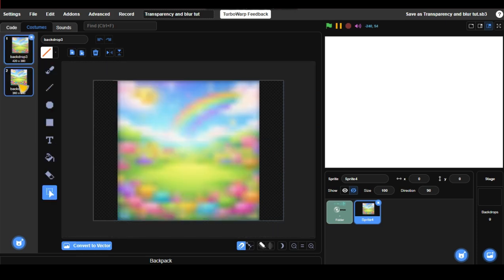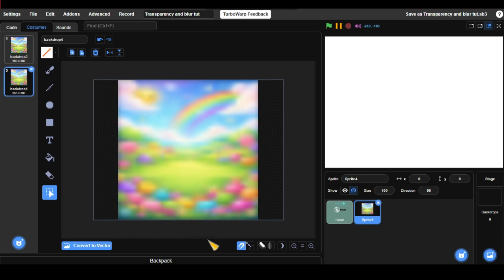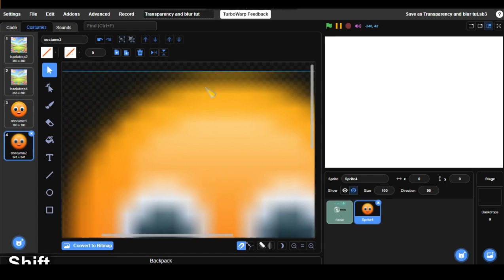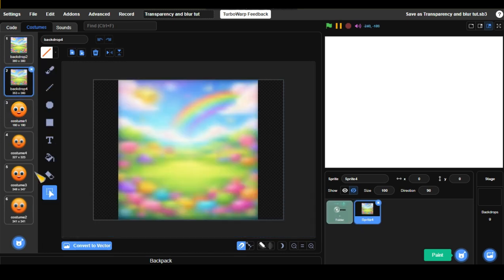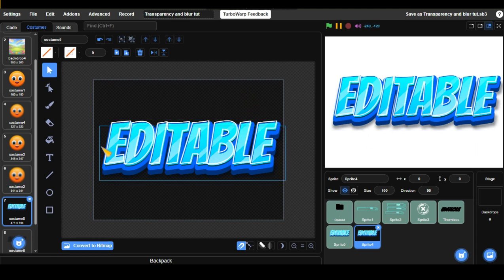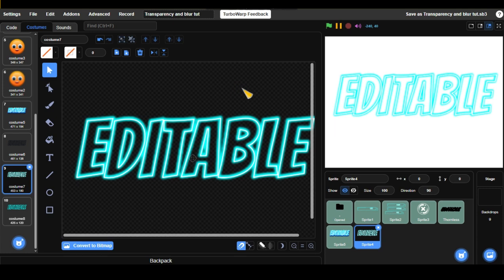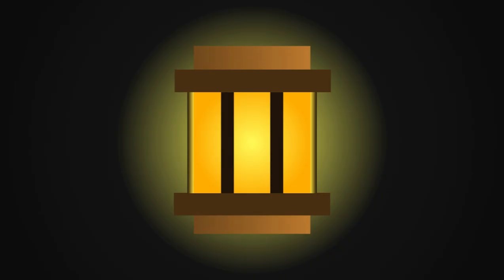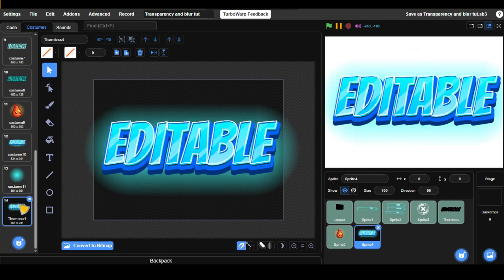Stop Making FLAT Designs: Try This!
Learn to create a blurry 3d text effect with custom shadows in this Turbowarp editing tutorial.
This walkthrough demonstrates how to manipulate graphic assets within the Tubowarp/Scratch software. I focus on ensuring that your image is smoothly blurred and how to avoid a ‘Straight-Edge-Blur”. You will see the step-by-step process of building a high-contrast, shadowed title that stands out on any background.
I’ll show you how you can add a glow around your sprites/text that follows the exact shape of the sprite, making the glow more realistic, and also easier, faster alternatives
Experimenting with these creative editing tips will help you produce cleaner, more engaging visuals for your projects. By applying these specific shadow and glow effect adjustments, you can define your style and make your sprites pop against busy footage.